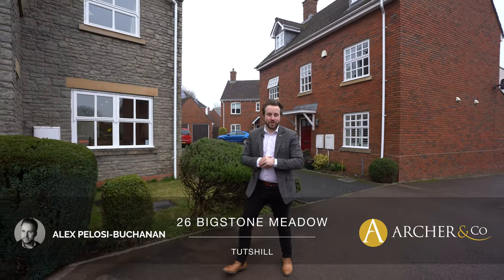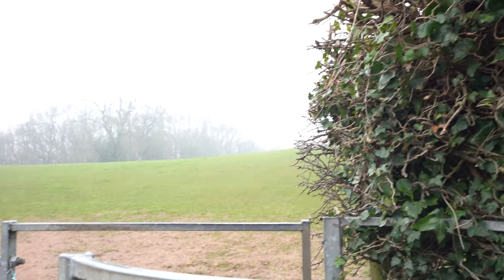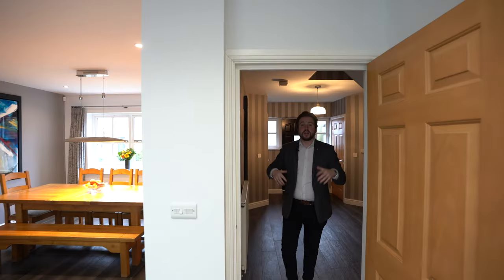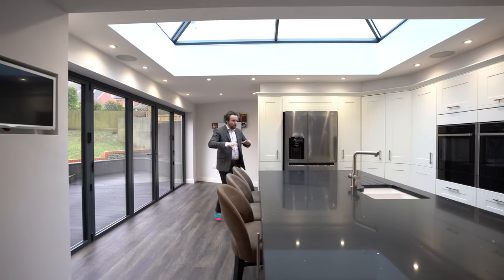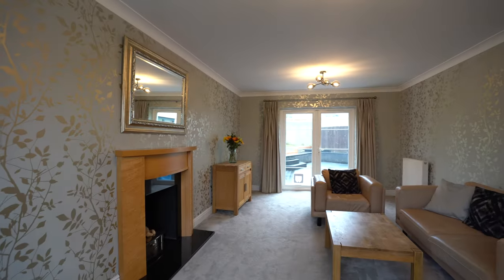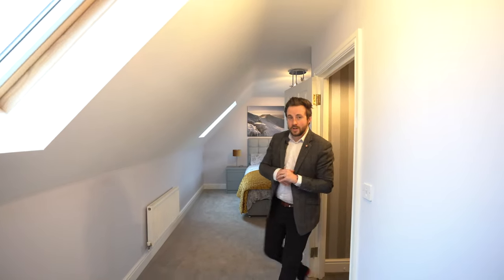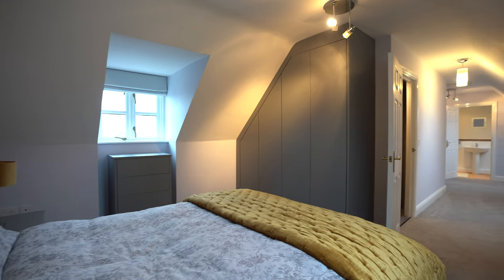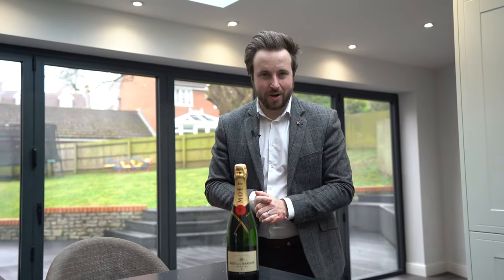26 Bigstone Meadow | Archer & Co